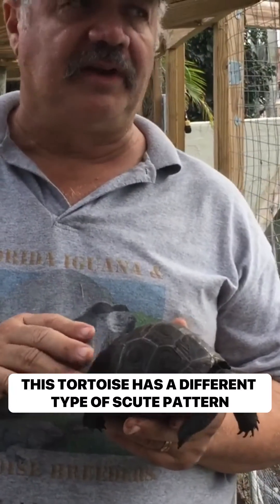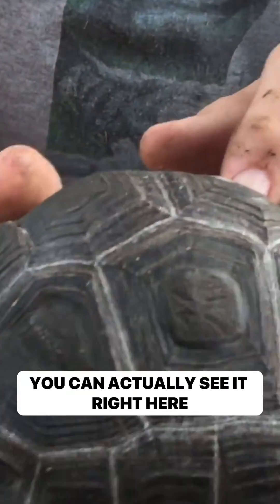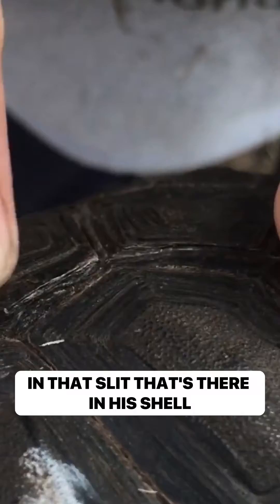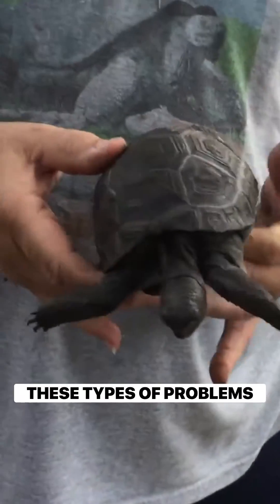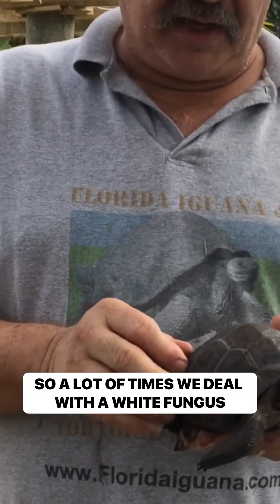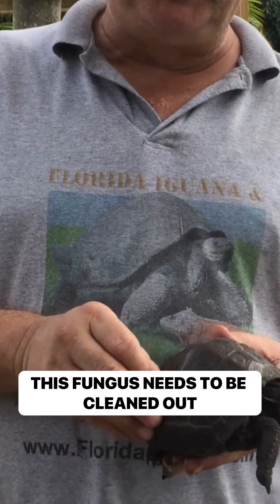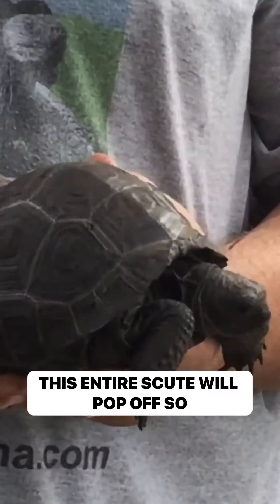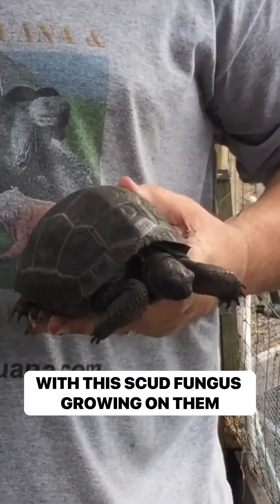How to Treat SCUD Fungus in Tortoise Shells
Don't let your baby tortoise lose an entire scute in their shell. 🐢

Learn how to identify SCUD disease that you see forming on scutes, and prevent them from harming your baby tortoise.